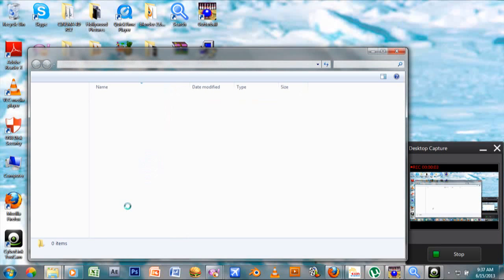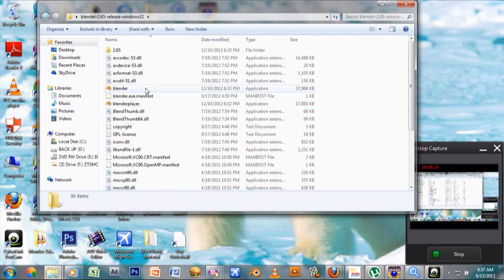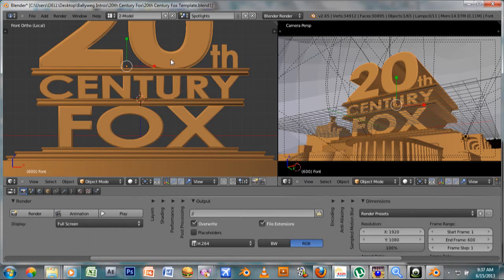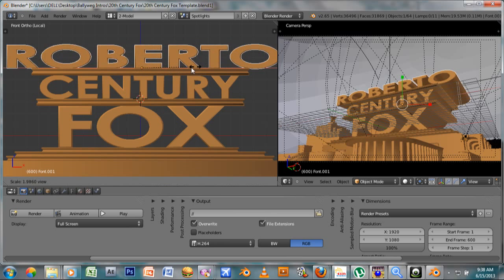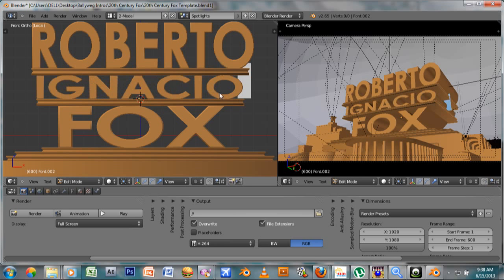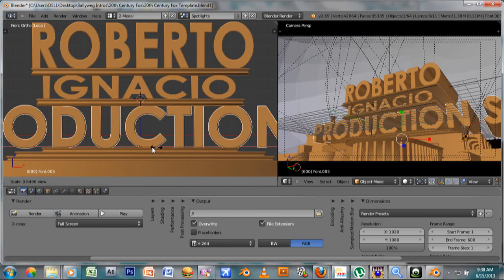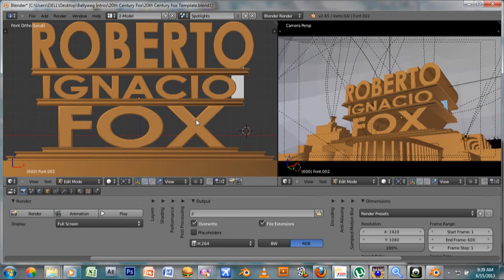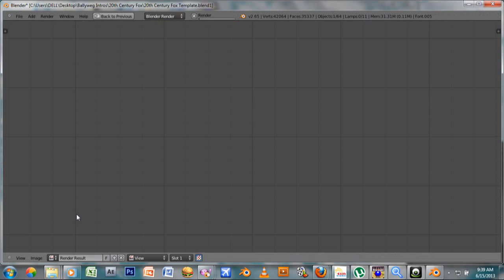Blender Tutorials - Intros - HOW TO: Custom 20th Century Fox Intro using Blender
*VIEW IN HD! *Don't turn on subtitles, you will get a load of gibberish!

In this video, I show you how to create your own Custom 20th Century Fox Intro using Blender. This demo is done on PC, but will still work on Mac.

^^To download Blender, you will be redirected to the Blender website
^To download the files you need, you will be redirected to ballyweg.net where Ballyweg have uploaded all the files that you need!